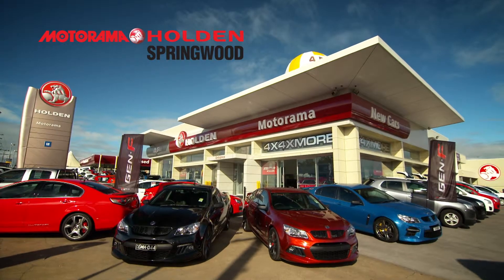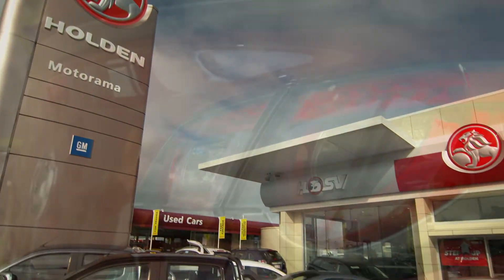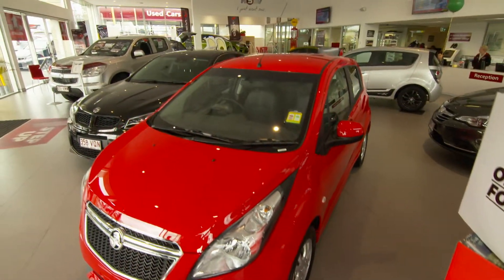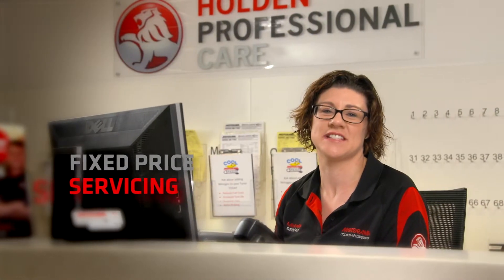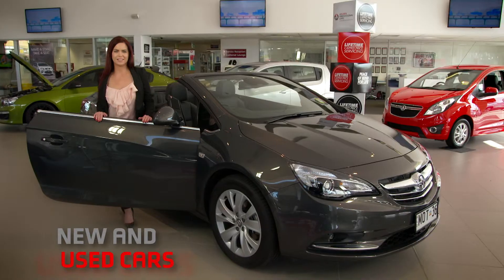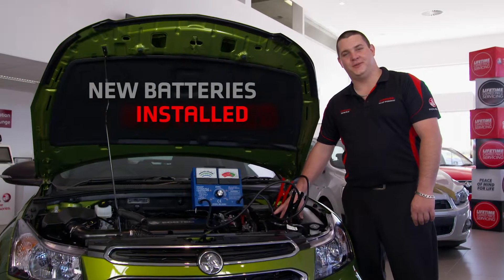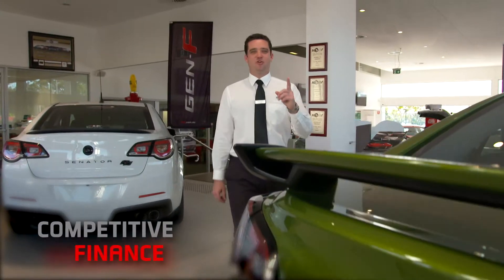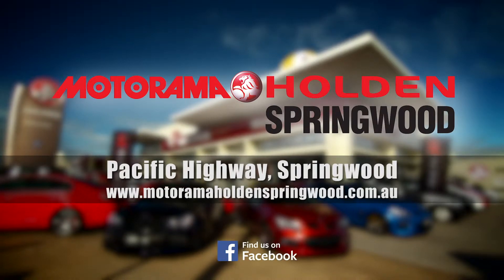Motorama Holden Springwood | Meet the team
Welcome to Motorama Holden Springwood, your one stop shop for all things automotive.